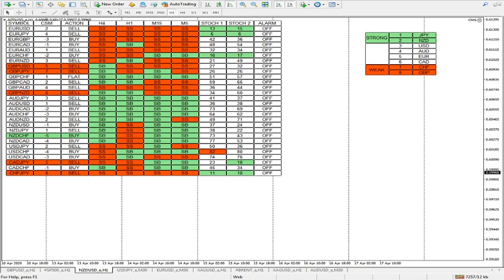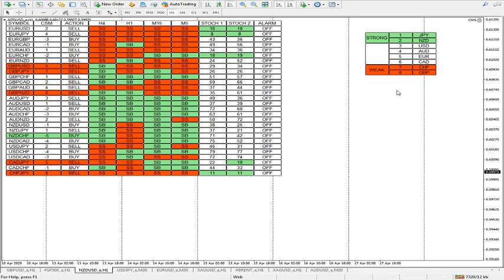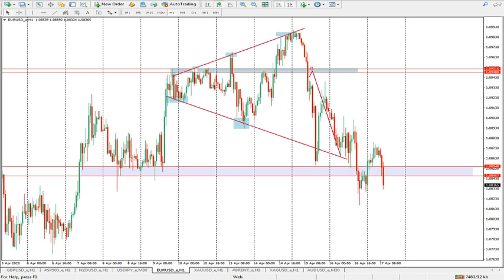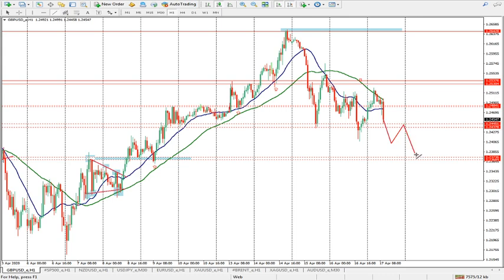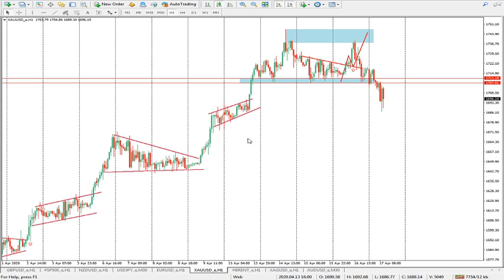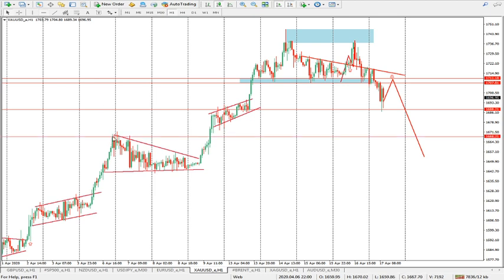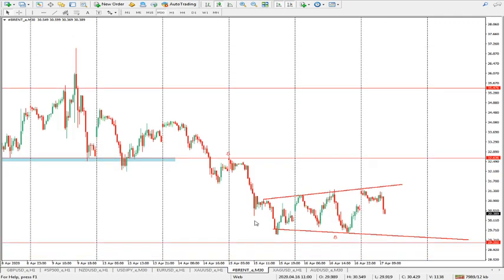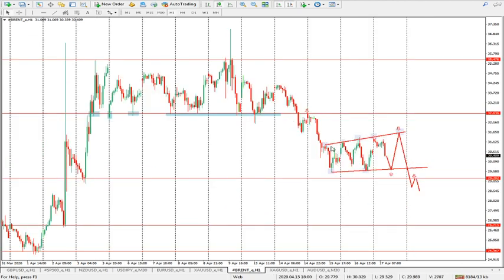Forex Forecast - 17 April 2020 [FRESHFOREX.COM]